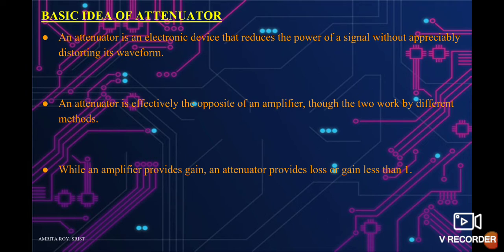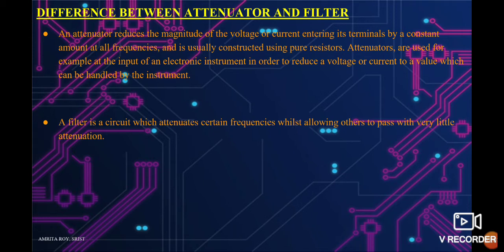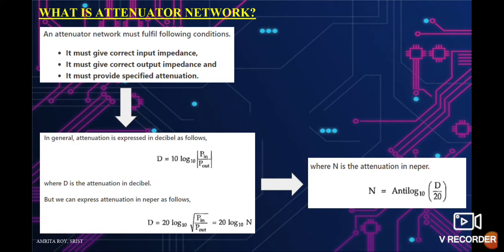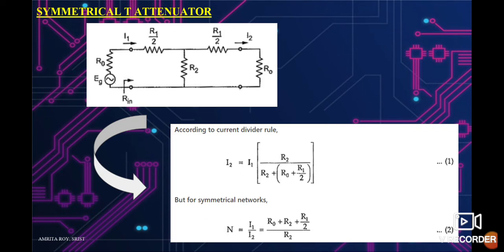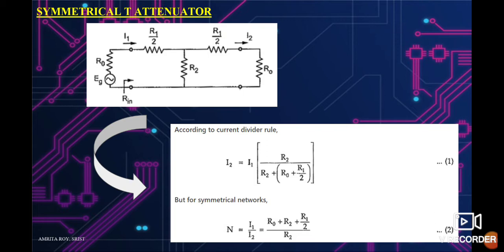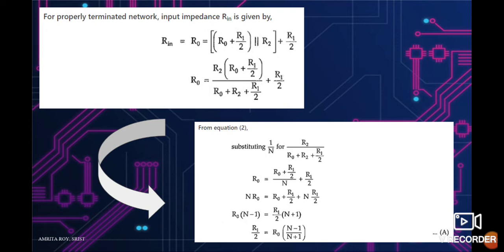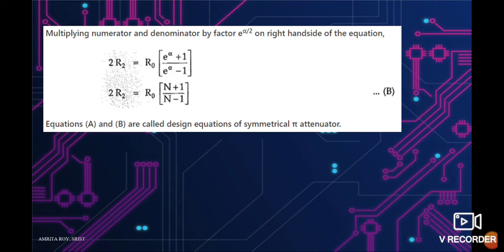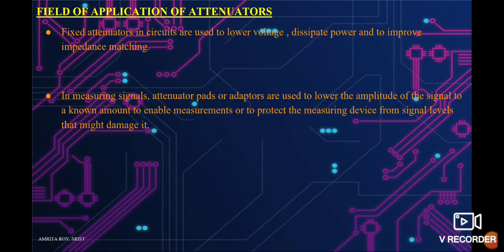Network Analysis (UNIT-4/Attenuators and Equaliser/Part-1)